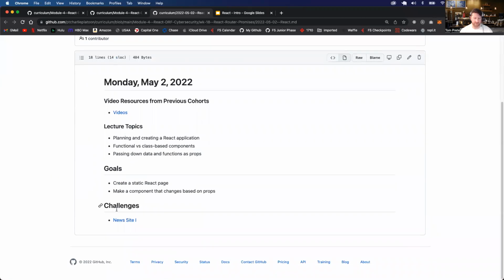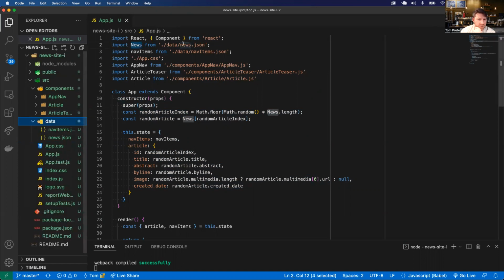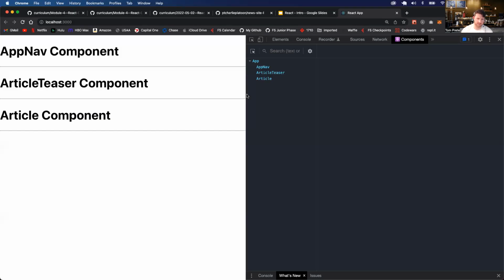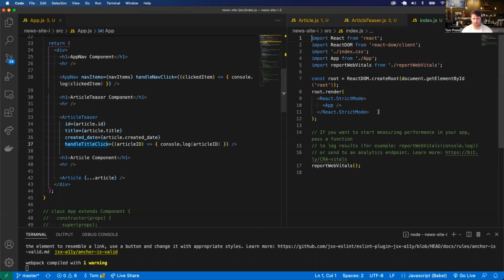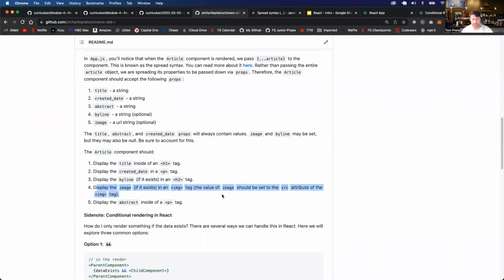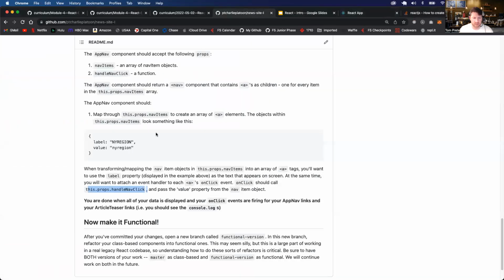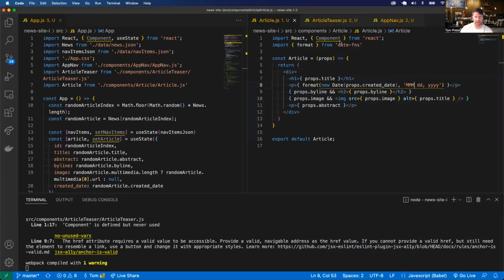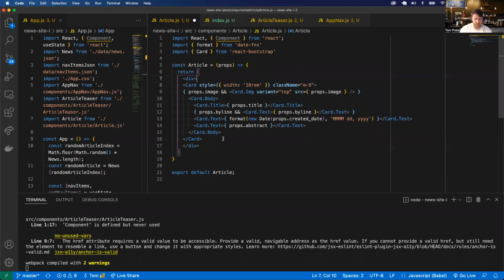W17D1: News Site 1